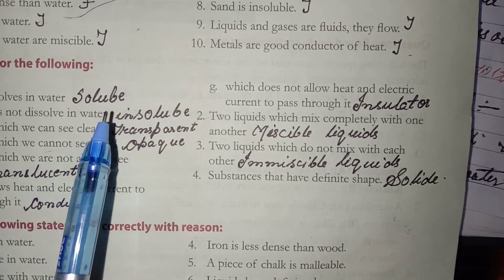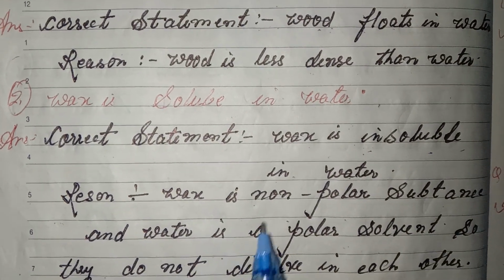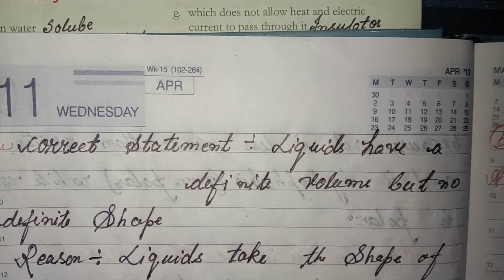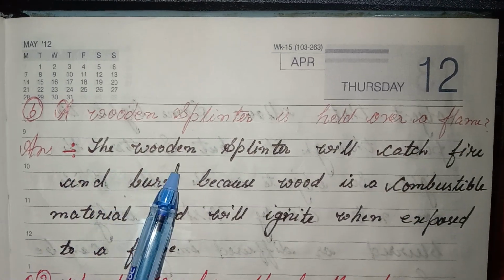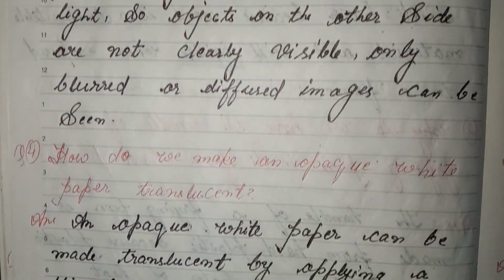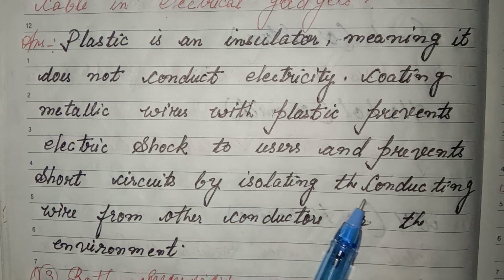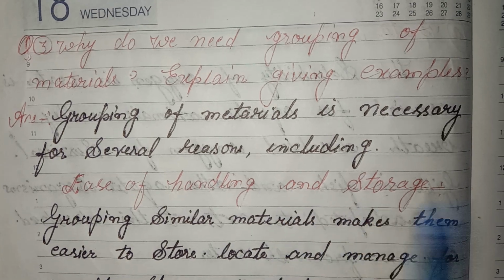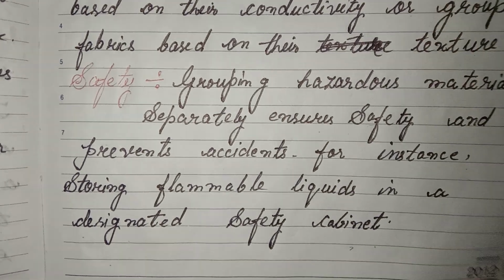kinds of Materials Class.6 Q/A | kinds of Materials Class.6 Ch.4 Q/A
kinds of Materials Class.6 Q/A
kinds of Materials Class.6 Ch.4 Q/A
kinds of Materials
Science Mission Book
kinds of Materials Class.6th Q/A
kinds of Materials Class.6th Ch.4 Q/A
kinds of Materials Class.6th
kinds of materials
kinds of materials class 6
kinds of materials class 6 science
kinds of material noun
kinds of roofing materials in the
philippines
kinds of electrical materials
kinds of finishing materials
commonly used
kinds of instructional materials
kinds of recycled materials
kinds of materials
philippines
commonly used
kinds of waste materials
types of clothing materials
types of cloth materials with
pictures and names
types of composite materials
types of materials chemistry
commonly used
different kinds of materials class
6
7
types of magnetic materials class
12
6
7